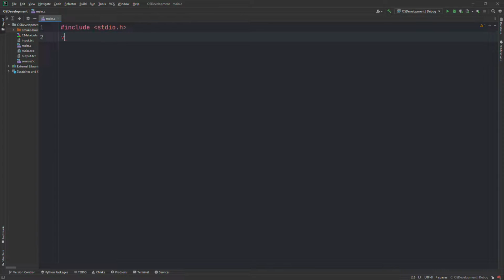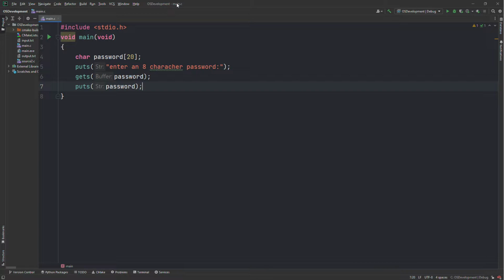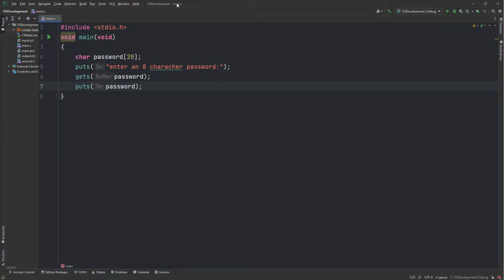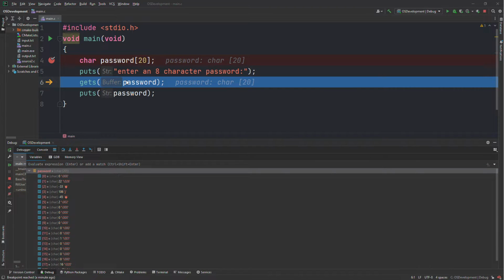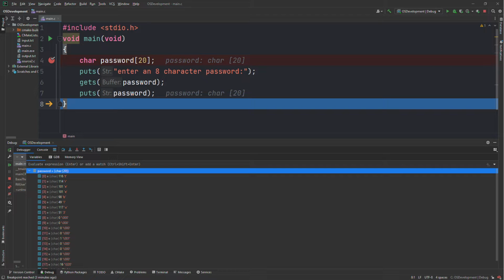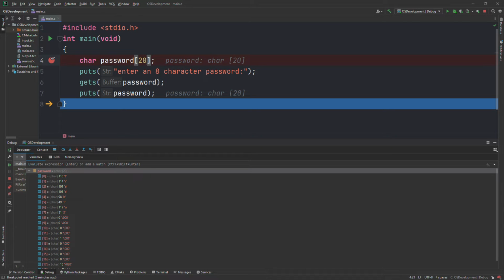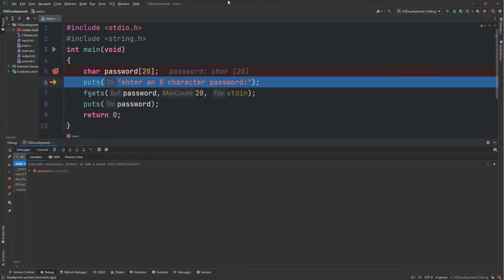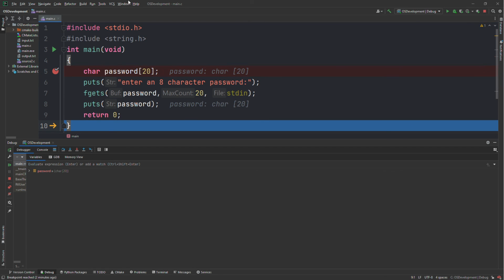C Programming - puts() gets() fgets() Stdin Stdout